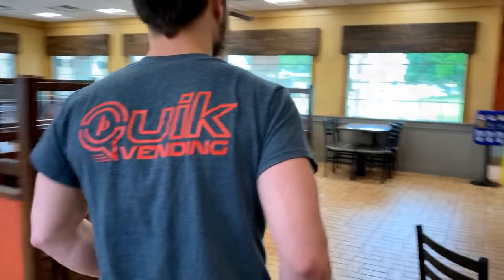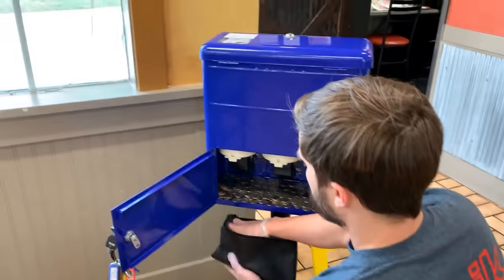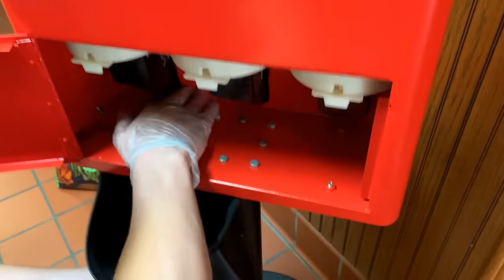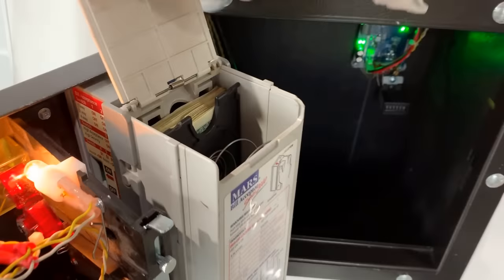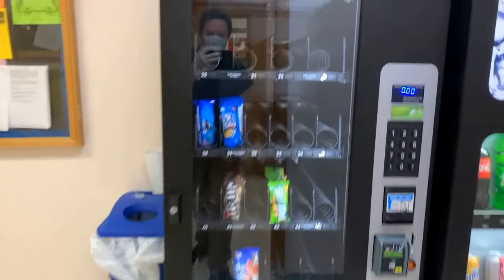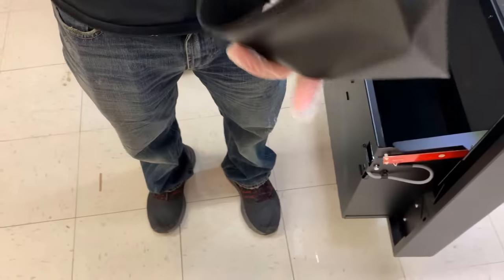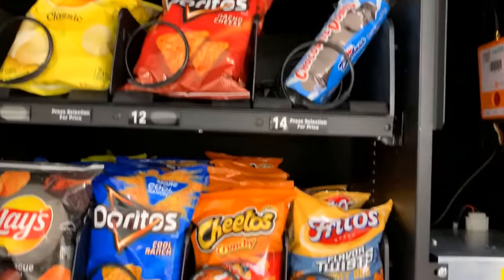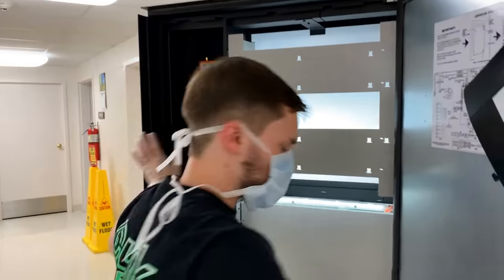Collecting Money From 9 Vending Machines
Hey guys! Today we're collecting A TON of money from 9 of our vending machines! This includes two bulk triple shop machines, our seven-foot tall gumball machine, four of our full-line vending machines and two coin pushers!

We're so excited to be back out collecting and filming collections for you guys! Let us know if there's anything you'd like to see from us in the future!

& Thank you guys so much for helping us reach another incredible milestone of 30K subscribers! You're the best! We appreciate you a ton, and we'll see you real soon in the next one!